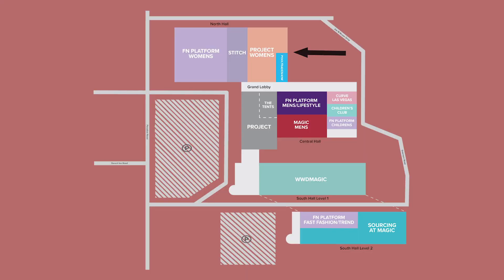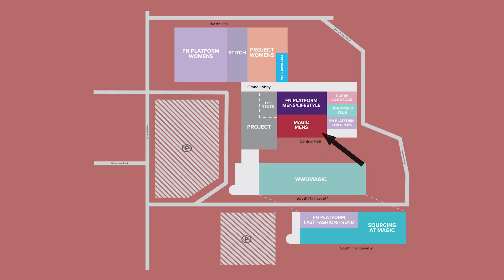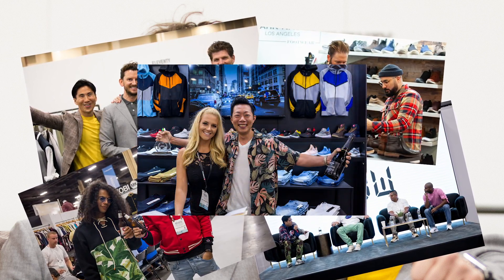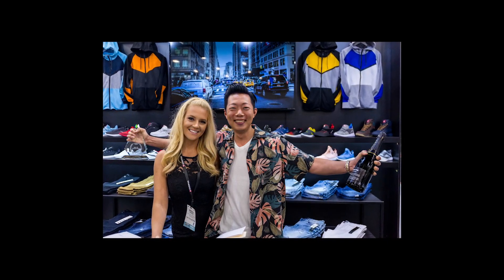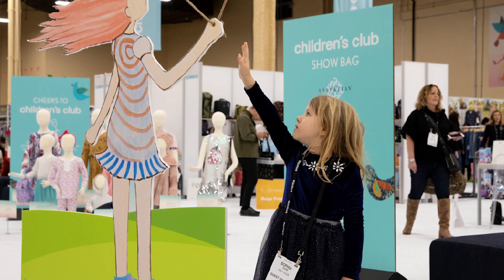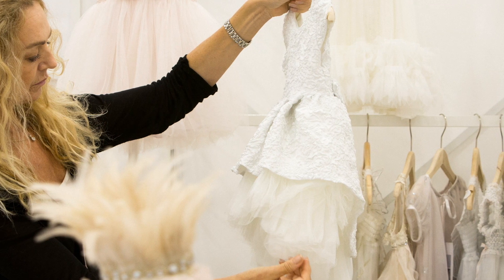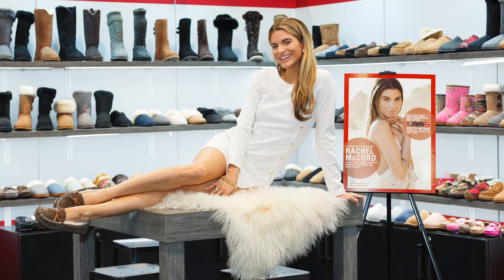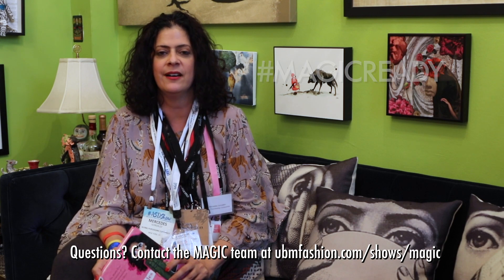Rediscover MAGIC Las Vegas! Presented by Mercedes Gonzalez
In just minutes, Mercedes Gonzalez, tradeshow expert and Director of Global Purchasing Companies, walks you through how to build your business at MAGIC - the most comprehensive fashion trade show in the U.S.  Listen in to expert tips and tricks on navigating the show floor, new show locations and advice on how to better plan and prepare for the show. With all 12 shows now are under one roof at the Las Vegas Convention Center, it's easier than ever for buyers and brands to connect, collaborate and conduct business.